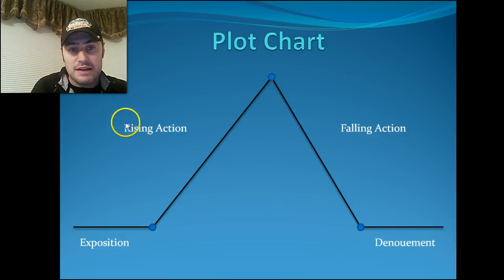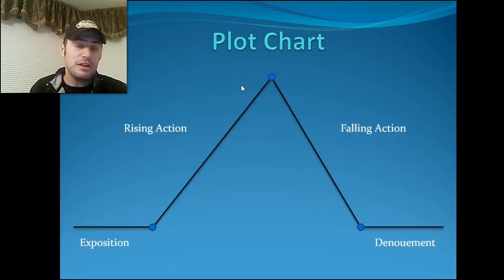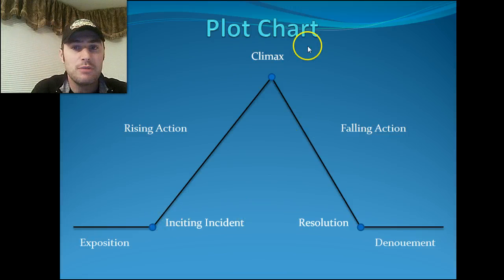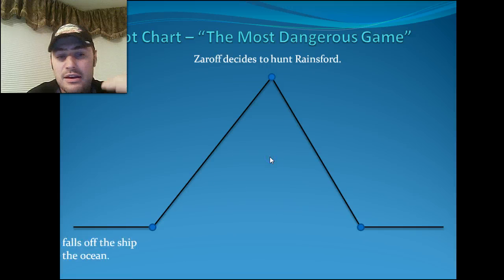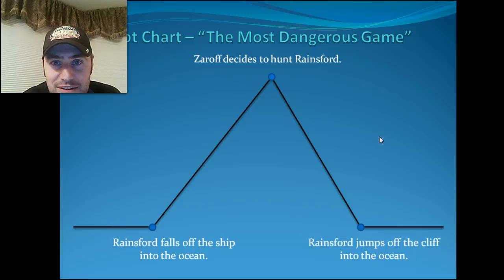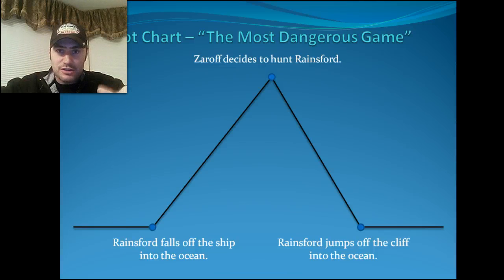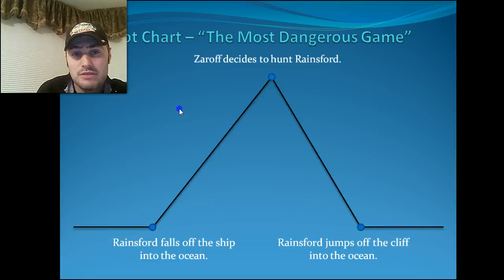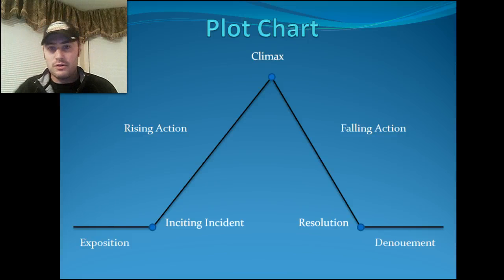The Most Dangerous Game Plot Chart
Video #3 in the flipped unit of Short Stories.